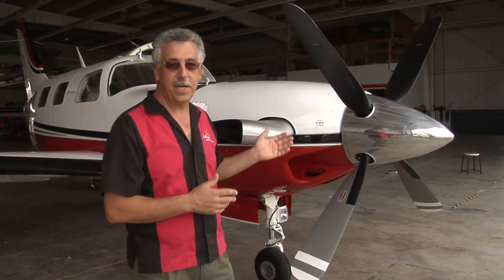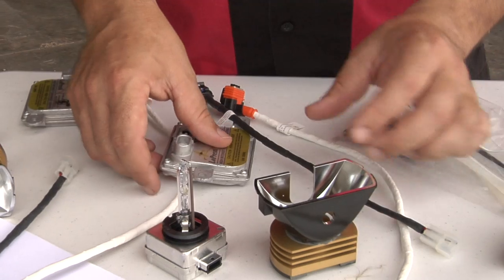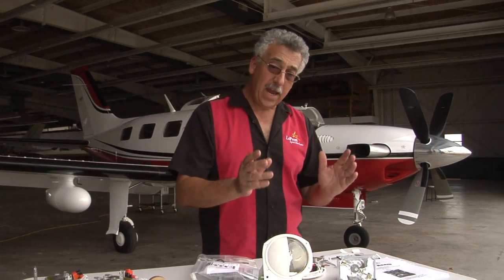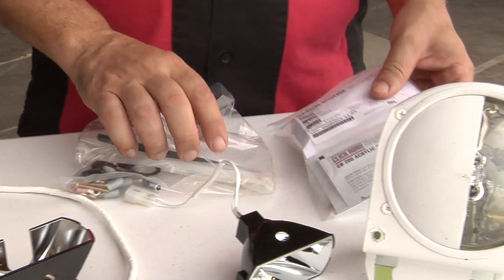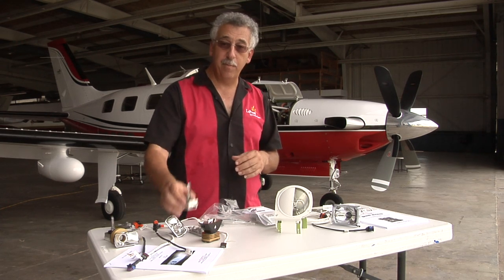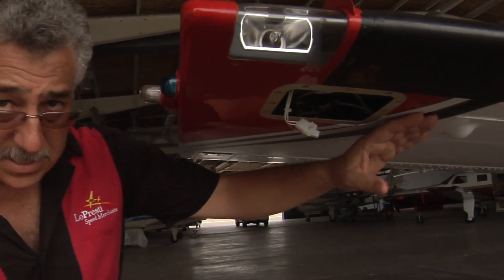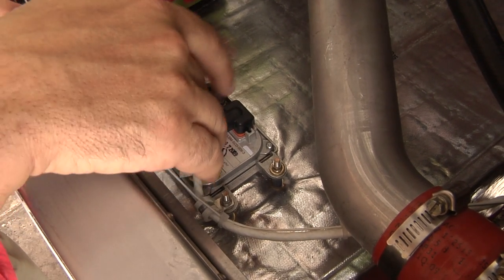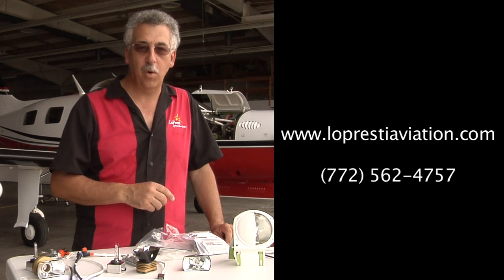LoPresti BoomBeam HID for Piper Meridian and Malibu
Our Boom Beam HID lighting systems improve lighting in most cases by more than 500% and consists of a power supply, shielded high voltage wire harness, plug in HID lamp, mounting hardware, and your choice of lens reflector assemblies.

For our round reflectors we have Landing, Taxi and Intermediate beam widths. The Landing beam has an exceedingly long range and is a 10 degree circle, (stock sealed beams are generally 10 wide by 5 high), the Taxi beam will flood the immediate area and is 55 degrees wide by 25 high, and the Intermediate also has a very long range but has the advantage of a much larger foot print on the runway, (our recommended light for single HID systems) and is a 17 degree circle. We also have rectangular reflectors for wing tip applications.

These systems are available in 14 and 28 volt versions.

To make installation as fast and as simple as possible we furnish ClickBond fasteners that glue in place and hold our power supply and wire harness. Virtually the entire installation can be accomplished by gluing, crimping and tie wrapping.

Our Boom Beam system is FAA/PMAd and STCd for the Single and Twin Comanche.

Tested to DO-160D
FAA/PMA Approved Parts
Five-Year / 5000 Hour Warranty

5X the candlepower of standard lights